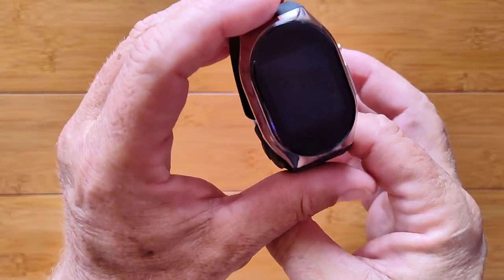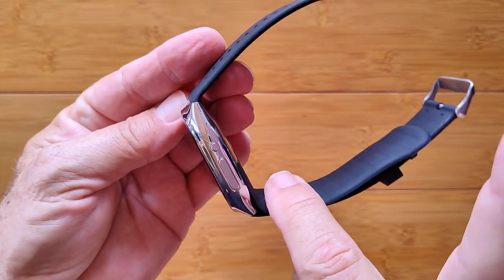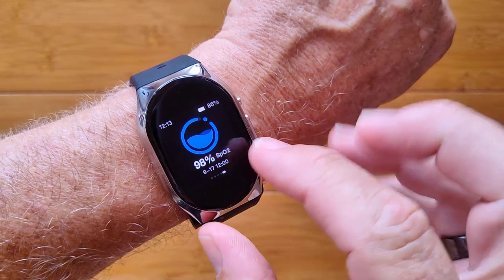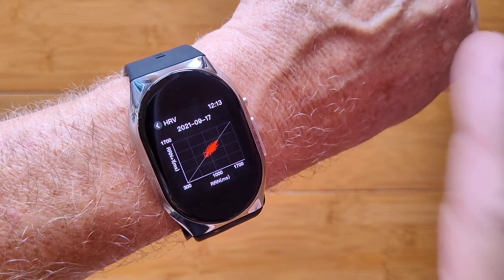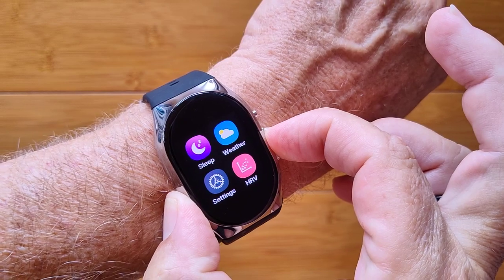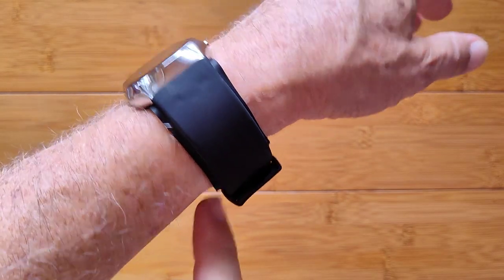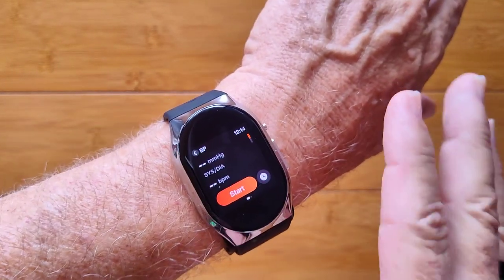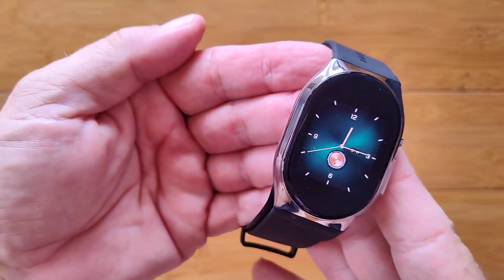YHE BP Doctor Pro "Wrist Worn" Blood Pressure Monitor HRV Advanced Smartwatch: Quick Overview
This BP Doctor Pro smartwatch has been provided by YHE for review. Many thanks to our viewers for making this YouTube site popular and to YHE for their support. If you are interested in purchasing this BP Doctor Pro smartwatch, please use the link listed above. It will help us receive more devices to review for you in the future. Thanks!

DESCRIPTION
As we know, one of the most dangerous things about hypertension is that you may not know you have it. Over one-third of people who have high blood pressure don't know it. That's because high blood pressure doesn't have any symptoms unless it's very severe. The best way to know if your blood pressure is through regular checkups.

Smartwatches now have health features that can save your life. With the patented inflatable cuff design, powerful algorithm, and high accuracy sensors. BP Doctor Pro is capable of monitoring blood pressure with medical accuracy. The traditional upper-arm oscillometric device is difficult to wear only by oneself. Here is why we developed BP Doctor Pro to fulfill the void to monitor your blood pressure and health wherever you are. It can also track fitness, monitor sleep patterns, and measure HRV (Heart Rate Variability). Studies have shown that heart rate variability can indicate coronary heart disease, hypertension, and even heart failure. With its high-accuracy sensor and advanced algorithms, BP Doctor provides a comprehensive risk analysis of your heart health.  BP Doctor also analyzes sleep conditions, tracks fitness status including blood oxygen saturation, and assists user's daily life with features like reminders, alarms and push notifications. Even with all of these features, the BP Doctor is lightweight (60g) and has a battery life of up to seven days.

The YHE Techs team's mission is simple: Innovation is the only path to improve well-being for all mankind. And, the team has dedicated its full effort toward making this happen. In early 2020, YHE Techs started a campaign on the crowdfunding platform Indiegogo to bring the BP Doctor Pro to market. The campaign was a success, raising over $500,000 on pre-orders in just two months. The device is now available for purchase globally.

BIOMETRIC MEASUREMENT WARNING: This device claims to read Blood Pressure. The accuracy of the readings HAVE NOT BEEN VERIFIED and MAY NOT BE ACCURATE. As such, you are advised to proceed with caution and to *NOT* rely upon Blood Pressure readings from this or any similar devices for making decisions regarding your medical condition or health. Fitness/Health watches/bands should be considered supplemental to seeking true and accurate readings taken under optimal conditions by trained professionals using accurate, calibrated equipment. If you feel concerned about your health, do not self-diagnose. Seek proper medical advice. Enjoy your new toy, but remember, it is a toy.

Now online in China! See the Xigua Video Chinese YouTube style Channel

TinyURL.com/AndroidWatches